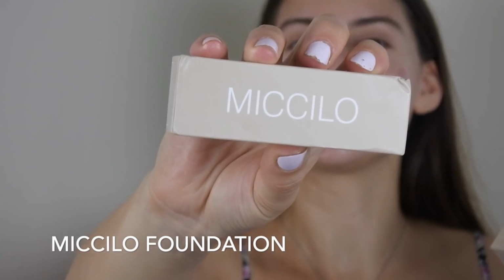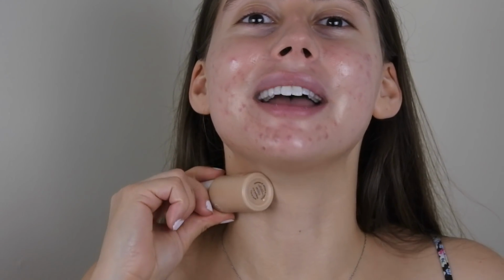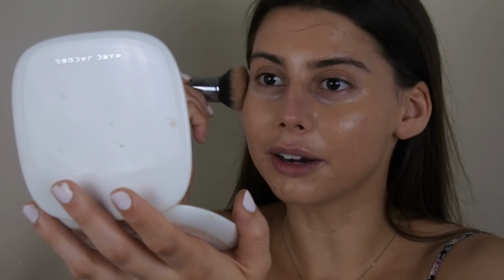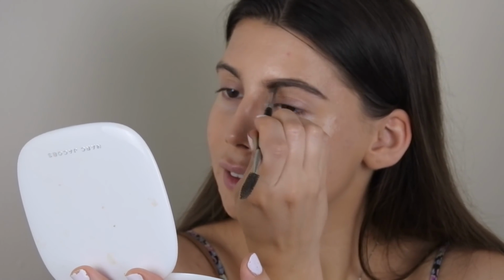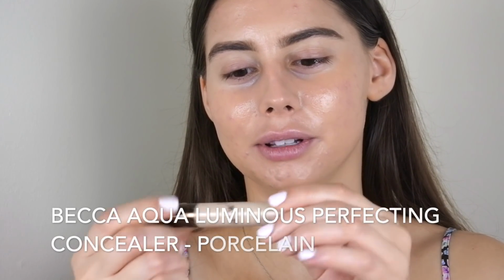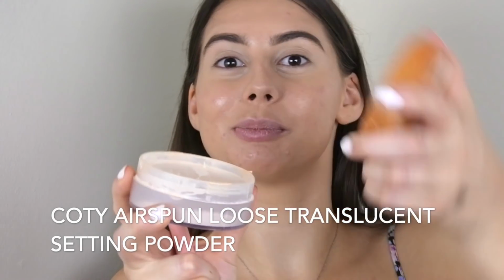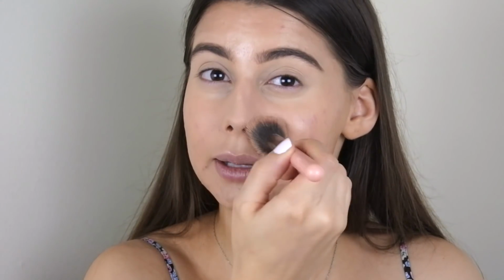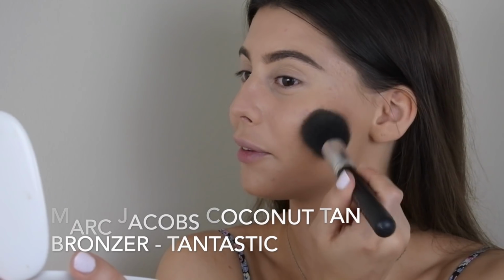MY EVERYDAY FULL COVERAGE ACNE MAKEUP ROUTINE || Chit Chat Having Confidence with ACNE!!!!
Hello! This is a video all about on how to cover of acne scars and blemishes with foundation! Best way to cover up acne scars with makeup flawlessly! I hope you enjoy this NON CAKEY natural glam acne coverage makeup look!

○ HOW TO COVER UP ACNE WITH NO FOUNDATION || Chit Chat skin issues, thoughts on accutane, confidence:

(OPEN ME)

My Spotify Playlist (listen to all my favourite songs & pls follow to keep updated lol)!!

Laura Geller Baked Blush (Tropical Hues):

Morphe M335 (Buff Out Brows):

Concealer: Morphe M335

You can use code: Sonia
(save $5 for all orders $50+!!!)